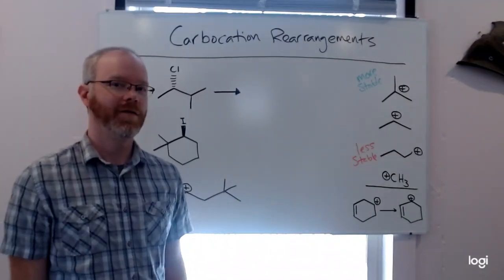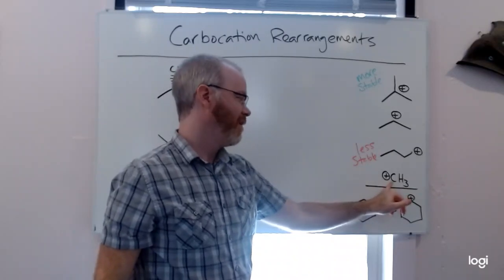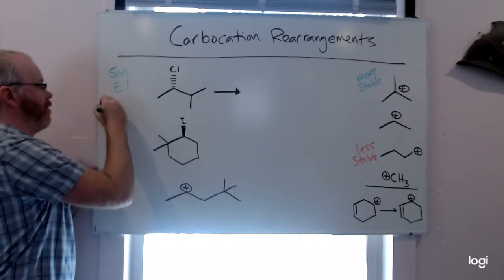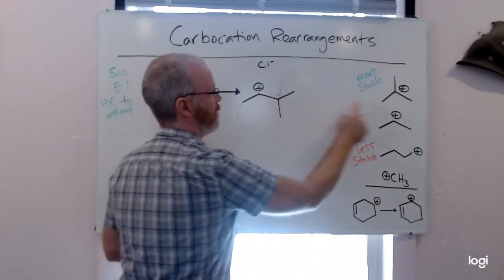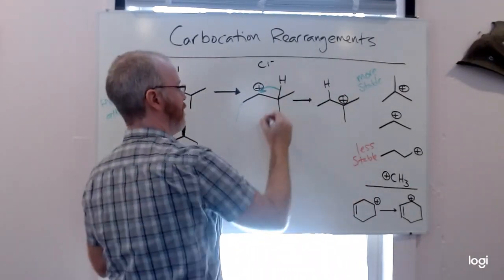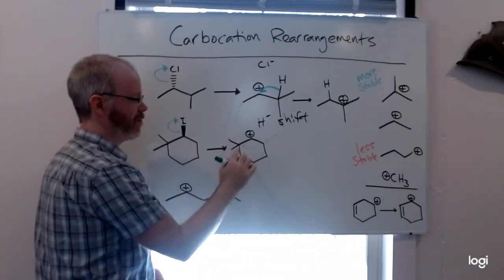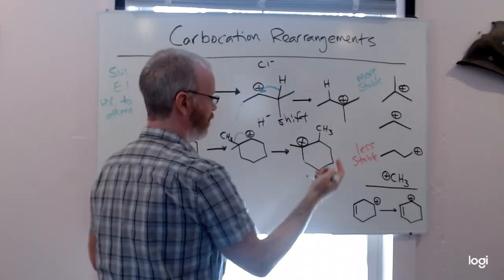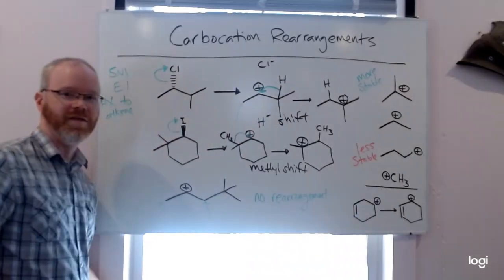Carbocation Rearrangement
How to draw the mechanism for a hydride shift or a methyl shift, and how to predict whether a rearrangement will happen or not.